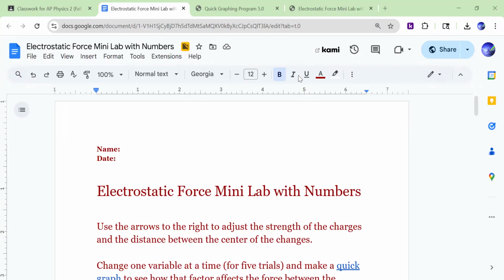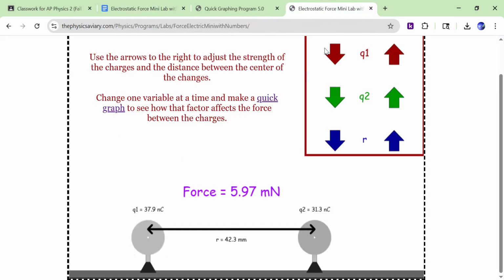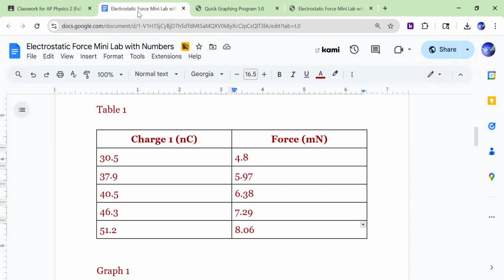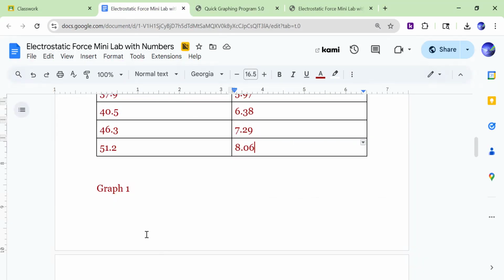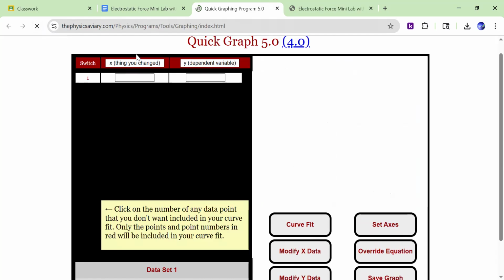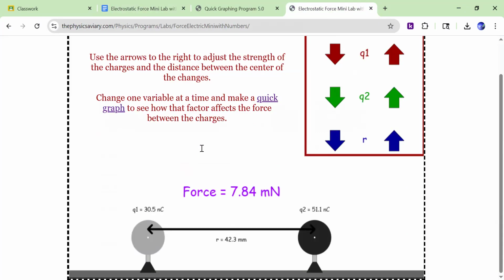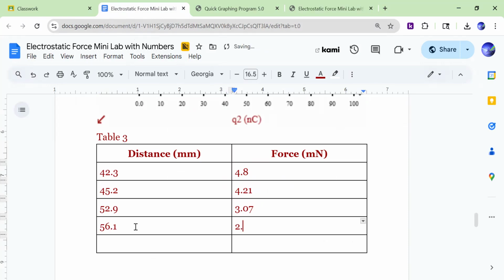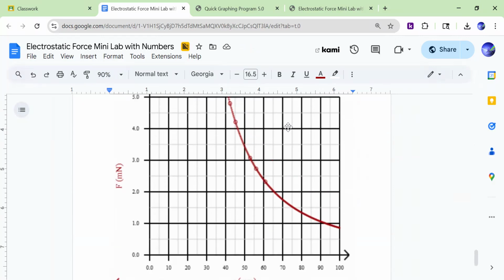Electrostatic Force Mini Lab with Numbers Tutorial